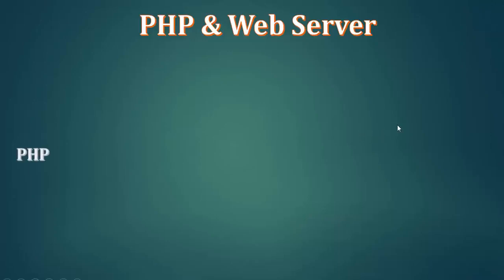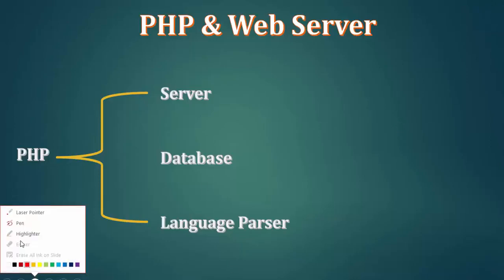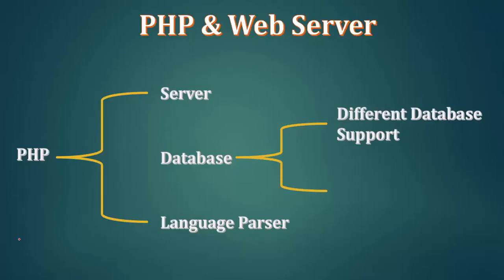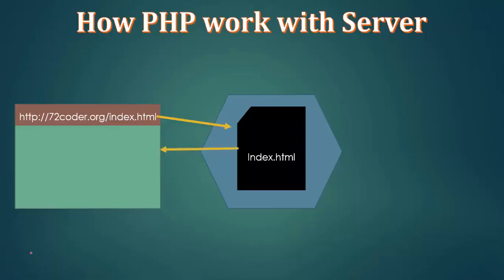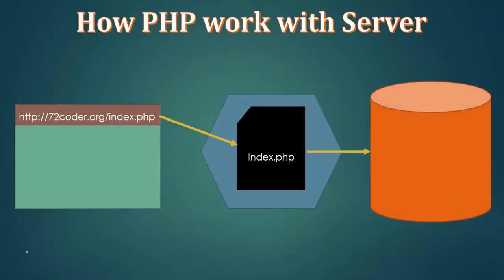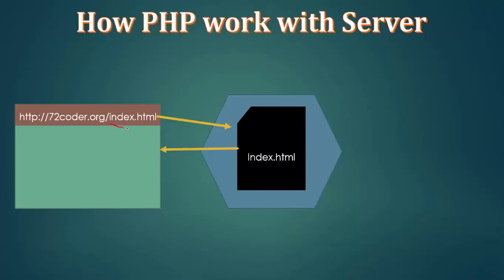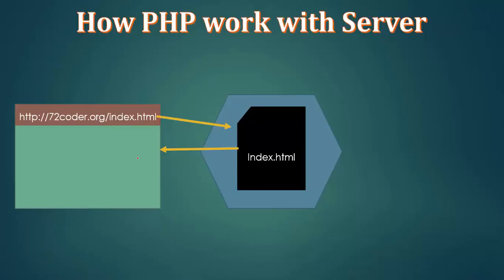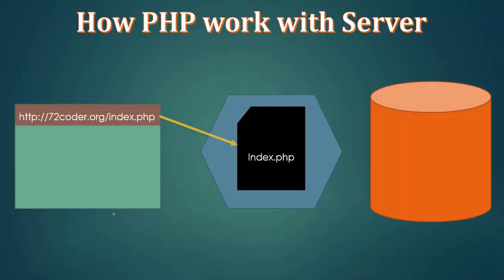004 PHP And WebServer